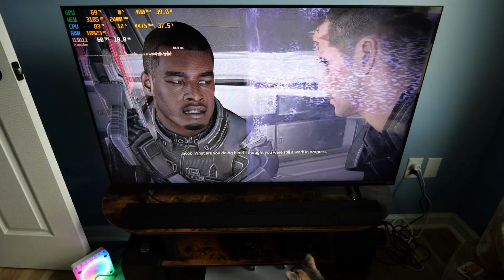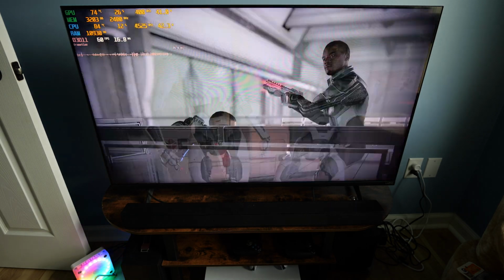FIREBAT R7 7735HS Radeon 680M Mini PC Mass Effect Legendary Edition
What's up, everybody? I decided to start getting some gameplay footage on this mini PC. Today, it's Mass Effect Legendary Edition.

Intro - 0:00-1:24
Mass Effect Settings - 1:25-2:00
Mass Effect Camera Recorded Gameplay - 2:01-5:11
Mass Effect 2 Settings - 5:12-5:38
Mass Effect 2 Camera Recorded Gameplay - 5:39-8:44
Mass Effect 3 Settings - 8:45-9:04
Mass Effect 3 Camera Recorded Gameplay - 9:05-14:54
Outro - 14:55-15:55

Specs:
Processor  AMD 7735HS 4.75 GHz
RAM 32 GB DDR5
M.2  ‎1 TB SSD PCIE x 4
GPU   ‎AMD Radeon 680M
Graphics Card VRAM Size ‎8 GB
Wireless Type ‎Bluetooth, 802.11bgn, 802.11ax, 801.11ac
Brand ‎FIREBAT
Series ‎MI2 7735HS
Item model number ‎MI2 7735HS
Color White